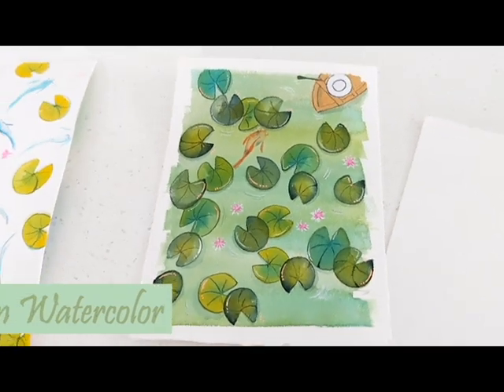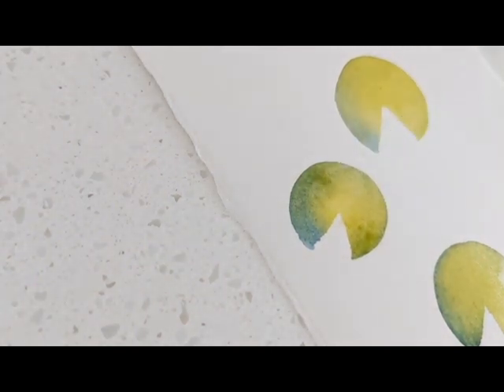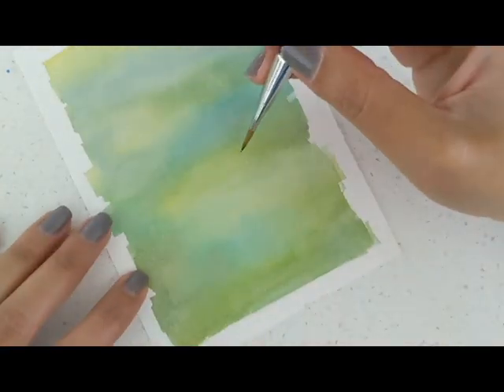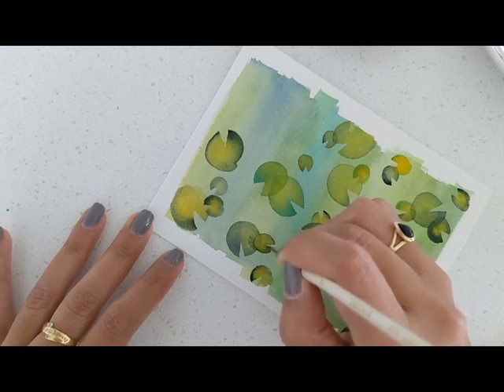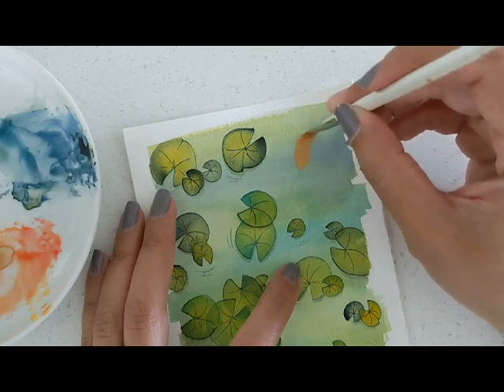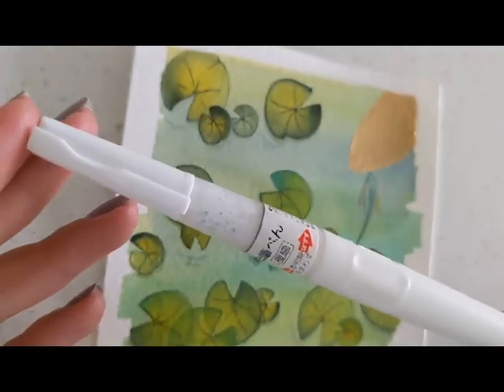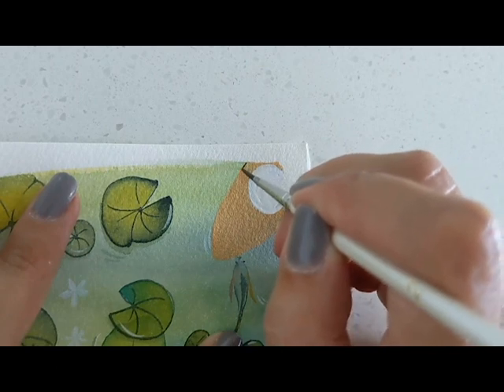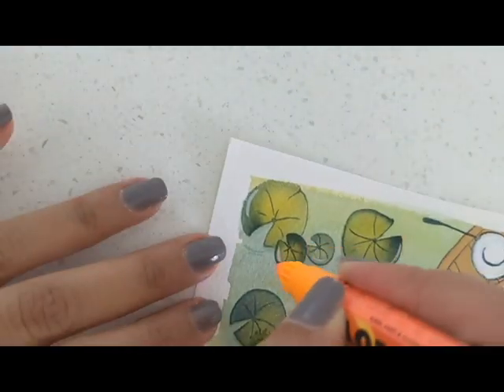Water Lily Pads watercolor painting for beginners I Watercolor tutorial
Hey Guys! In this week's video tutorial I am showing you how I painted this beautiful and peaceful water lilies pond with watercolor (and a few other materials)
I.G: love.letters.to.milo
* My Book - Watercolor for Relaxation:

ES_Angel Song - Martin Landh
Materials:
Arches Cold Pressed Watercolor Paper:

Cadmium Yellow:

Brush Set:

Molotow Acrylic Pens:
More Youtube Tutorials